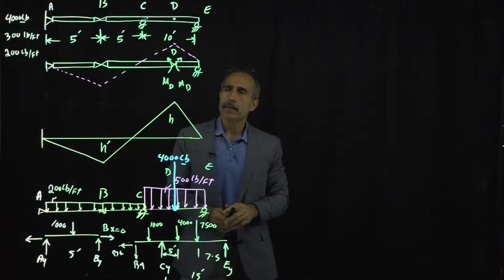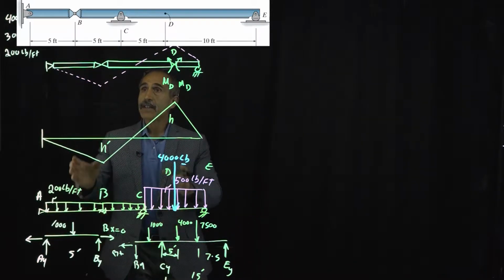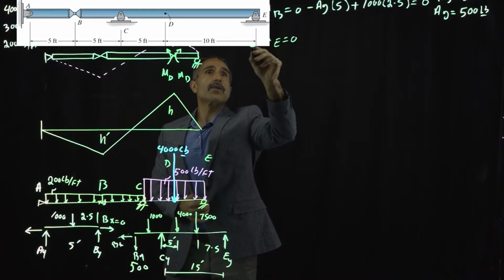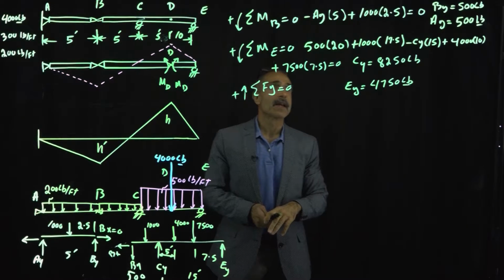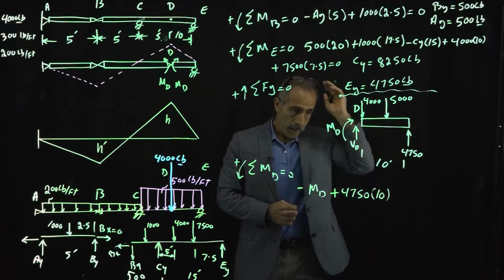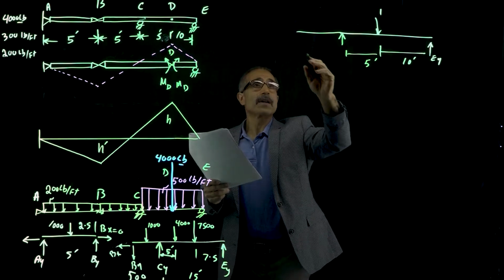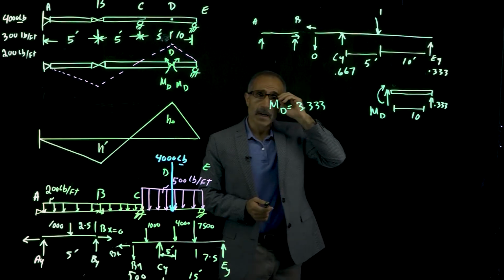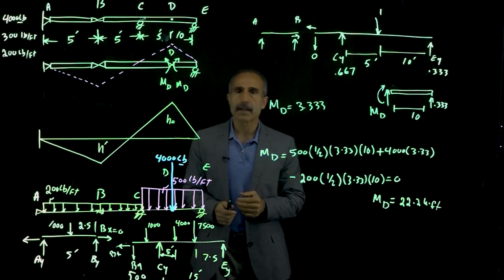Maximum positive moment in beam due to moving load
Calculating the maximum positive moment that can be developed in beam due to moving load. Also see moving load using Autodesk Robot
Also see Max bending moment due to moving AASHTO Truck